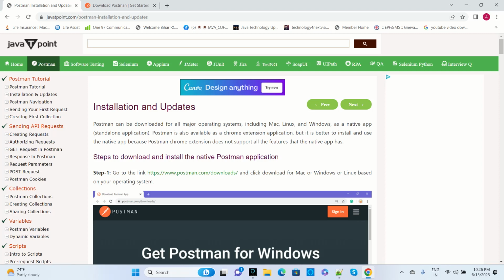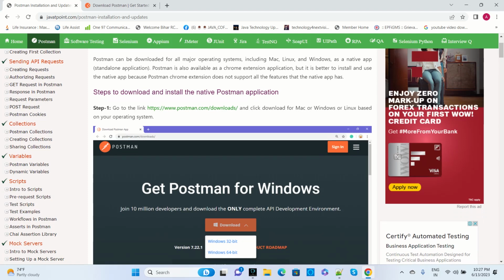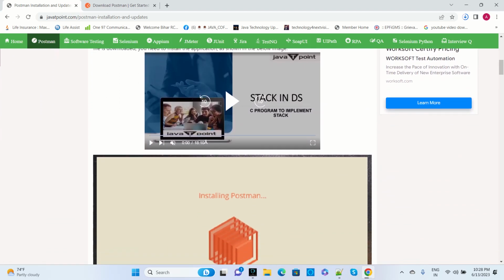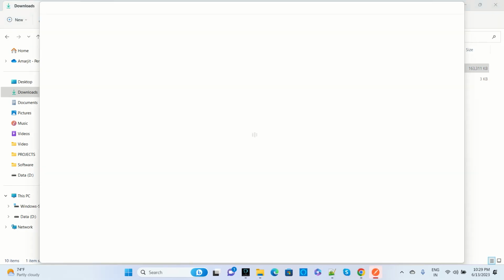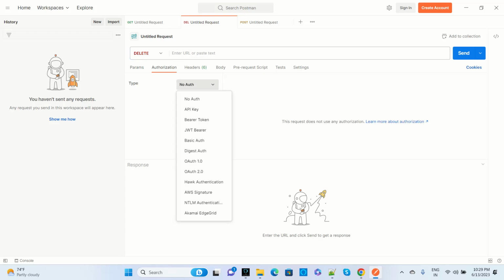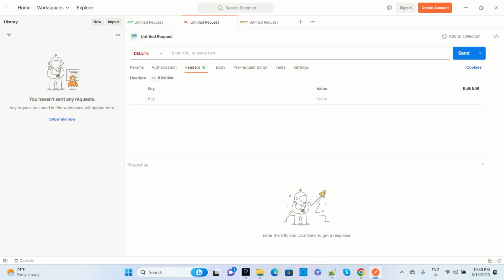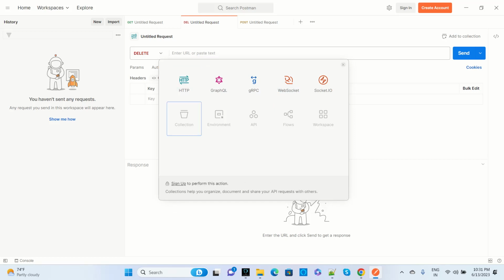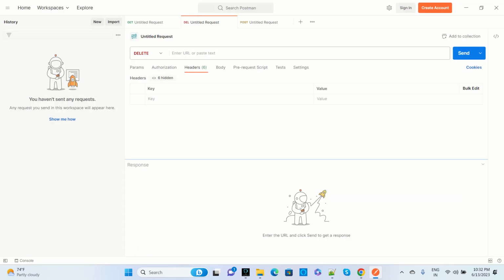postman installation in windows step by step